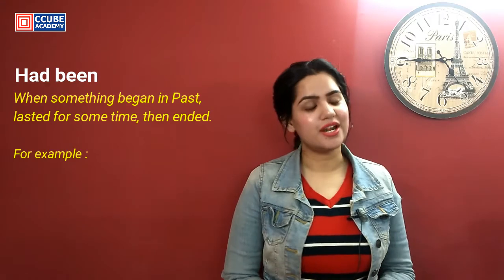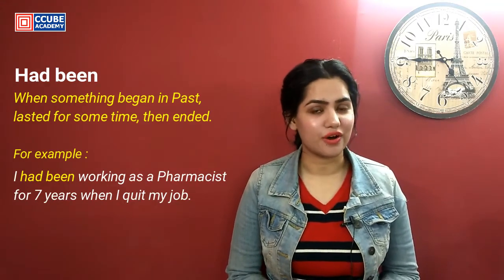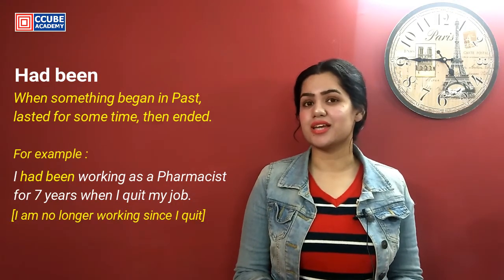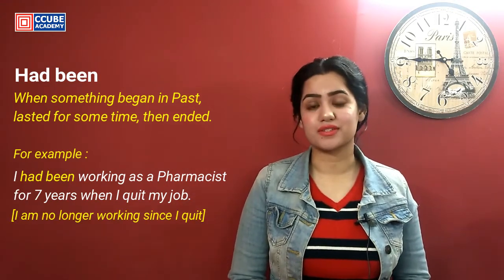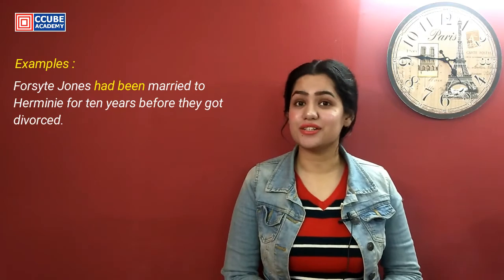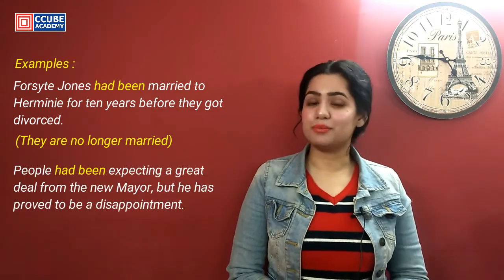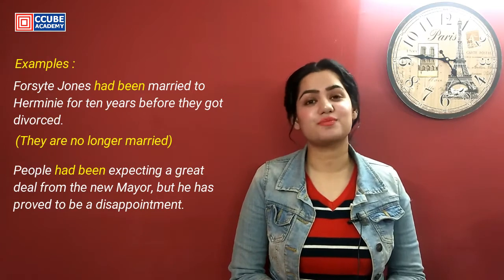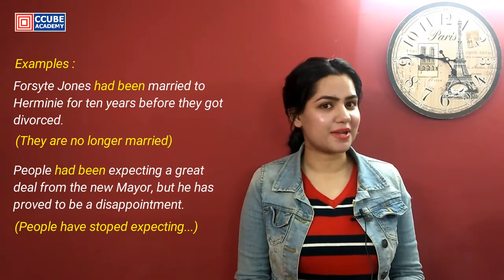Have been | Has been | Had been used in English - Grammar Lesson How to use these forms correctly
How to use has have had been in English - Learn Basic English Grammar when to use "has been, have been, had been". Present perfect 'have/has been ' is used when describing an action completed in the recent past. The past perfect, is a tense used to talk about actions that were completed before some point in the past. Complete description of the present perfect tense and Past perfect tense with exercises and examples. Learn English/IELTS with C CUBE Academy Chandigarh.